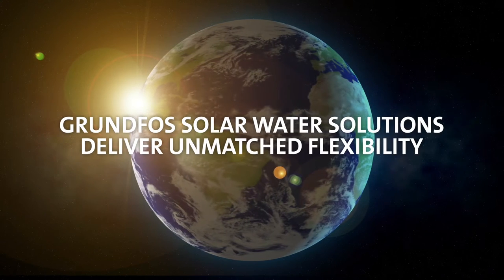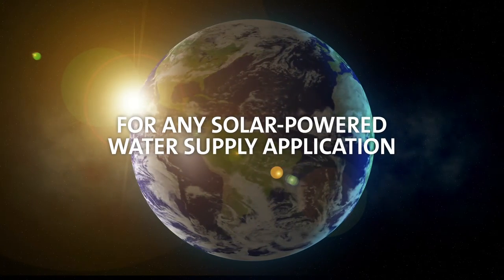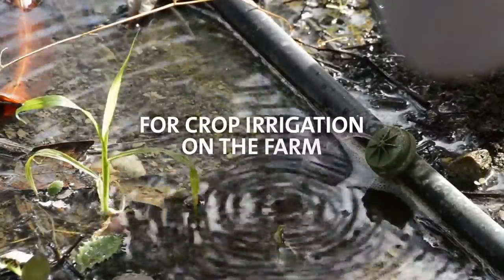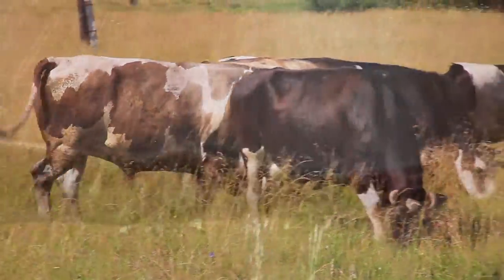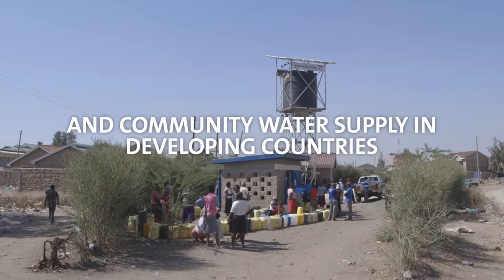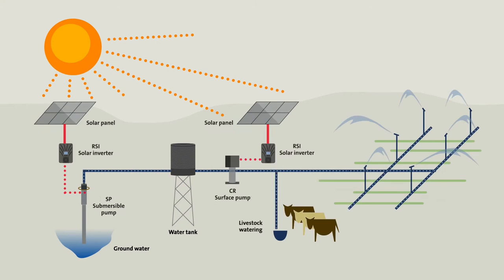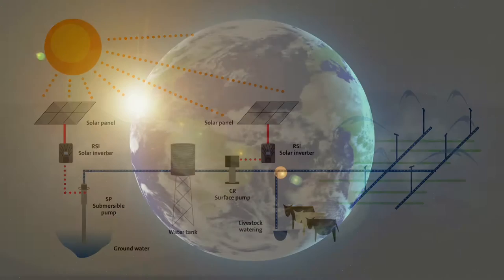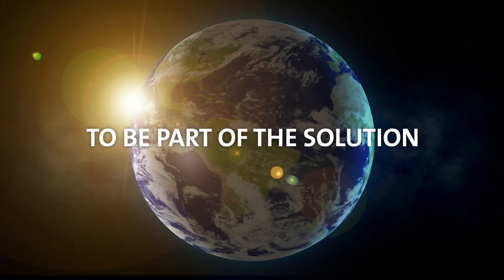Grundfos Solar Water Solutions (short version)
Grundfor Solar Water Solutions for all water supply applications.
Grundfos keeps lifecycle costs low for solar water supply. We were one of the first to offer an off-grid water pumping system. Today, we are a global player that leads the way developing sustainable solar water solutions.

• Low operating costs and no energy costs – costs are known in advance
• Favourable investment climate – solid return on investment
• A robust system – long product life, low maintenance and manageable service requirements
• Advice and support to ensure delivery of the right optimised solar water solution Grundfos Solar Water

Solutions deliver unmatched flexibility for reliable water supply with no ongoing energy costs. From low-flow to large-scale solar-powered water supply, Grundfos has a highly optimised solar water solution that matches any application on the farm or ranch, in or around the home, and for communities in developing countries.